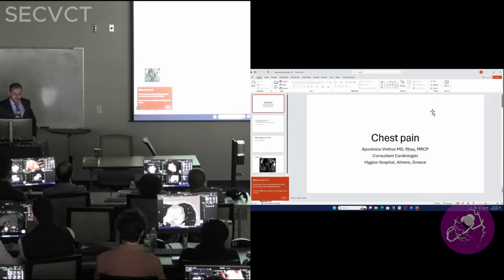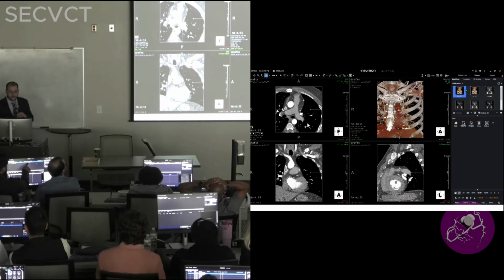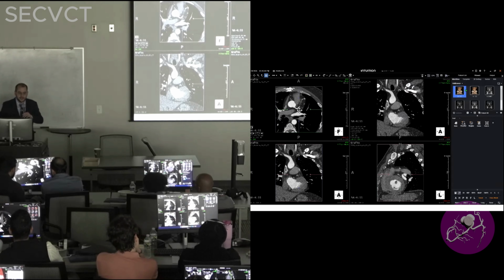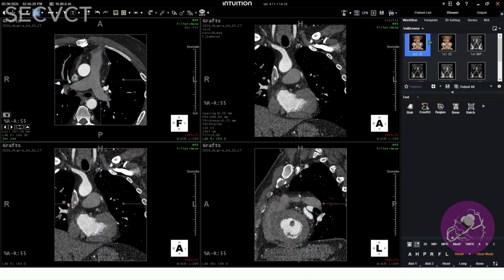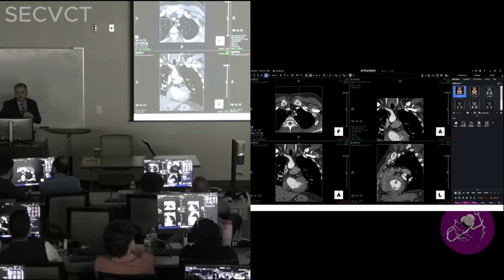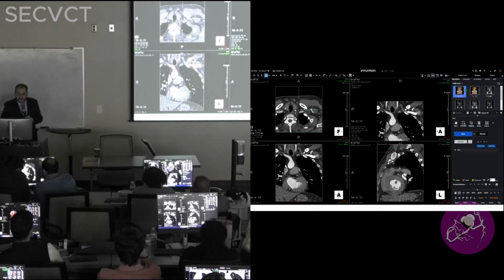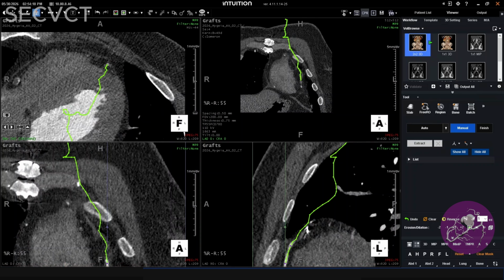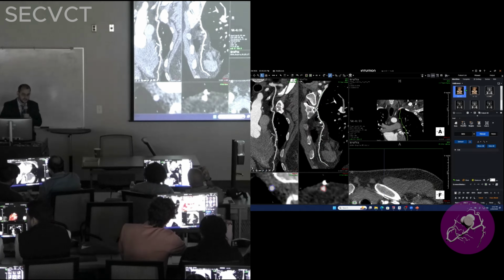Coronary Bypass Graft Analysis with Dr. Apostolos Vrettos (Part 1 of 3) | SECVCT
A lecture and case analysis by Dr. Apostolos Vrettos, beginning with a coronary bypass graft analysis. This is part 1 of a 3-part block lecture.

Dr. Apostolos Vrettos is a cardiologist at Hygeia Hospital in Athens, Greece.